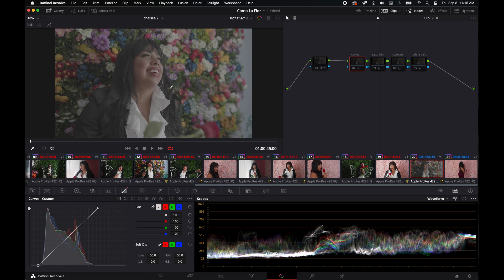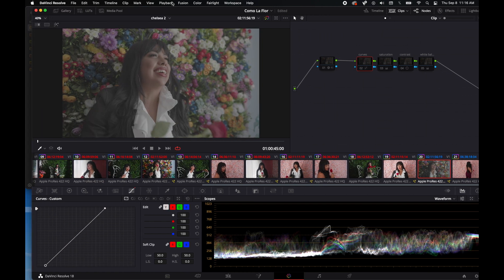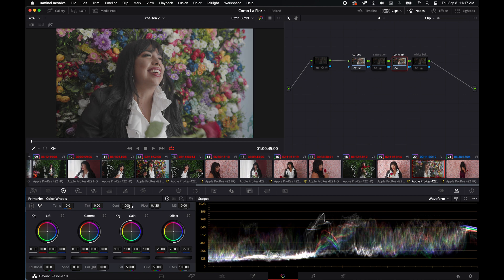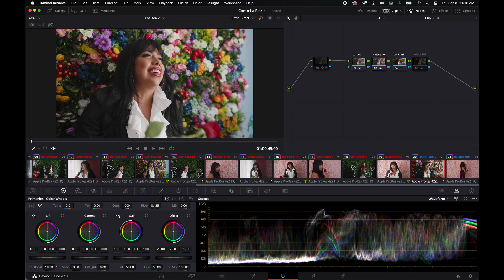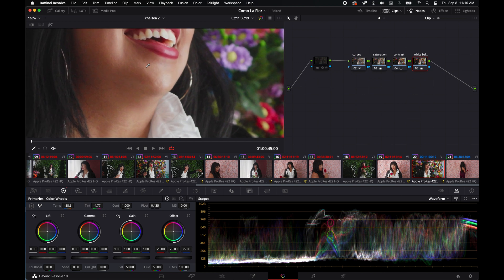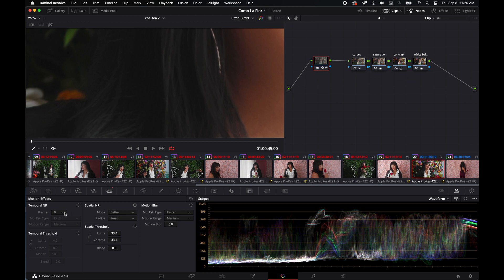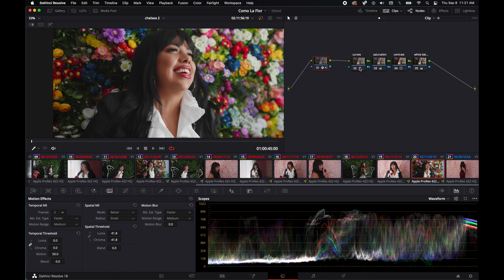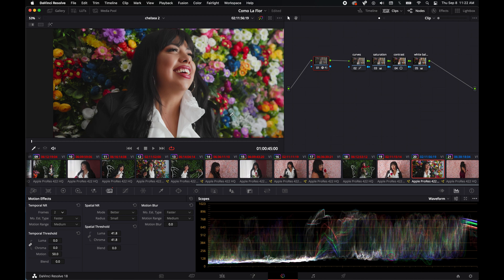DJI RONIN 4D - EASY COLOR GRADE - DAVINCI RESOLVE 18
This is a super basic guide to get you from D-Log to a simple grade that represents what you shot on set.

I've found that grading this way gave me the necessary skills to then move on and effectively apply LUTS and other film "look grades" to my work.

Until you can first replicate what you saw on set, it's not worth trying to apply cinema luts and stuff.

In fact, don't buy luts. Please.

*Buy a man a lut, he grades for a day. Teach a man to grade, he makes his own luts*

Let me know if you have any questions or suggestions for other videos.